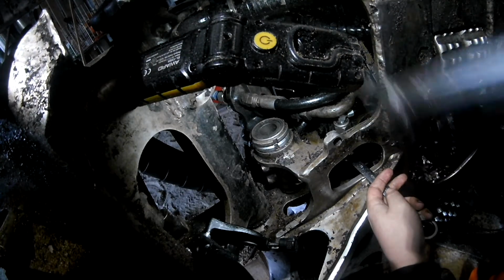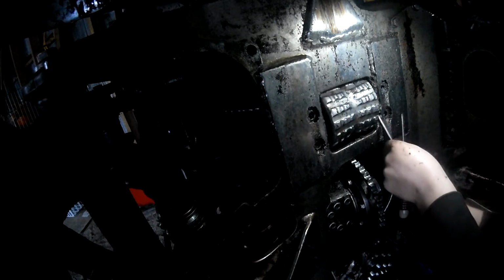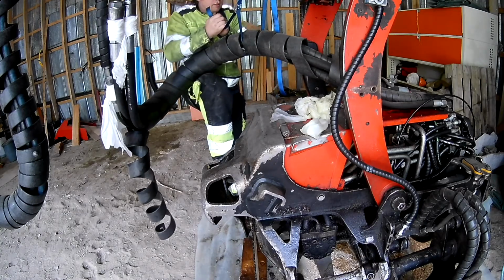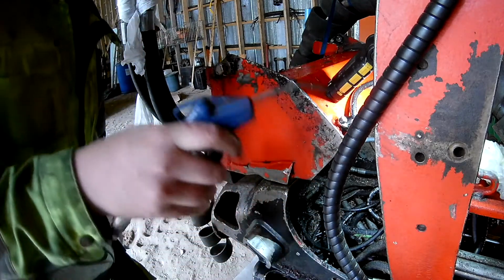Valmet 365 Harvester Head Grease hose